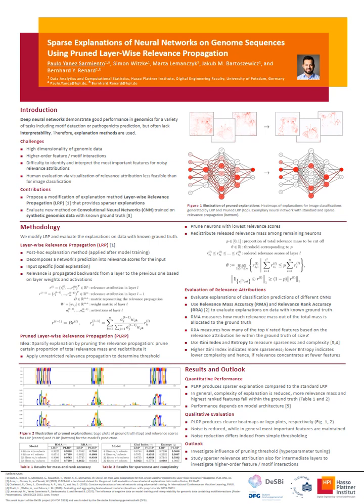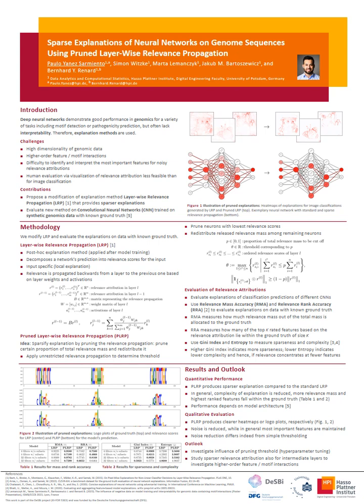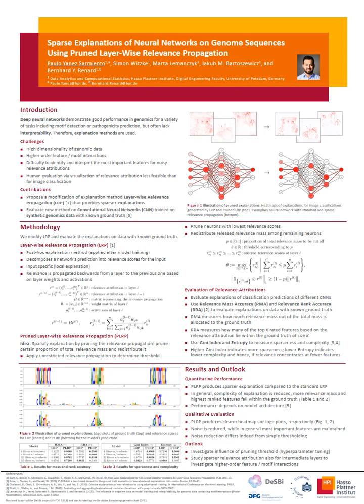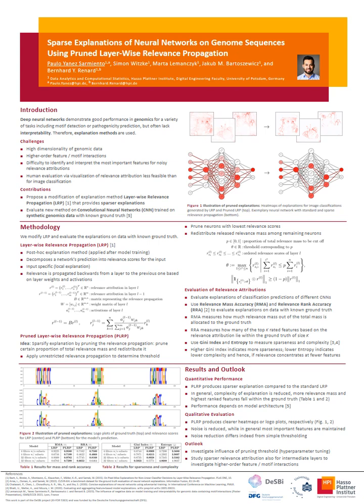Sparse Explanations of Neural Networks on... - Paulo Yanez Sarmiento - Poster - ISMB/ECCB 2023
Sparse Explanations of Neural Networks on Genome Sequences Using Pruned Layer-Wise Relevance Propagation - Paulo Yanez Sarmiento - Poster - ISMB/ECCB 2023